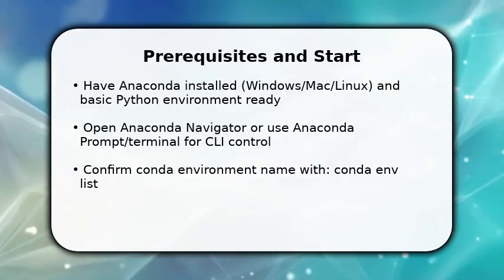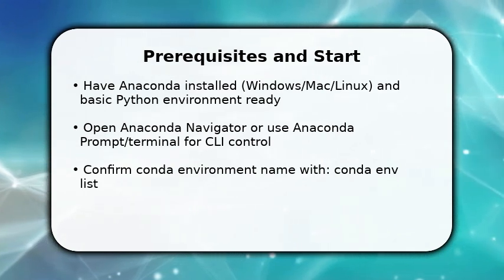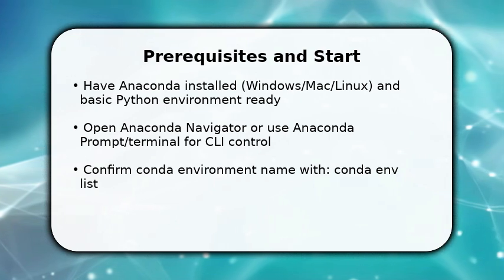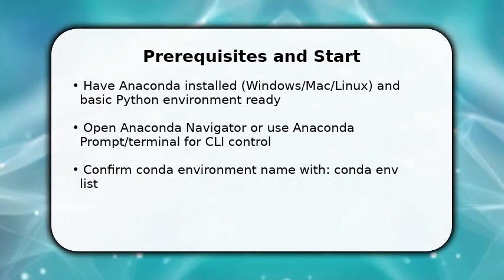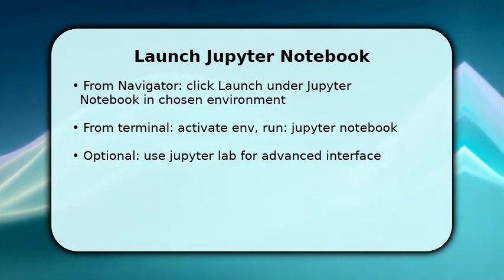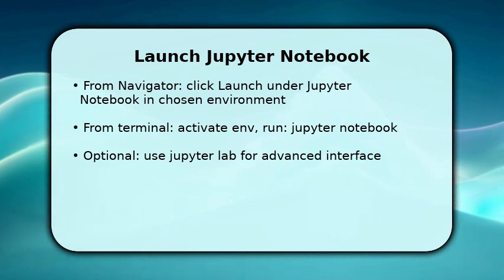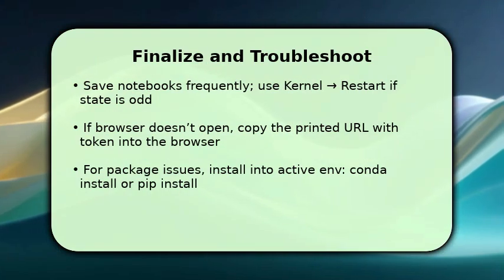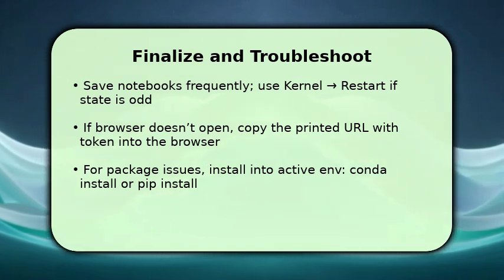How to Launch Jupyter Notebook in Anaconda - Step by Step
Learn the step-by extricate process of launching Jupyter Notebook within Anaconda. This guide provides clear instructions for setting up your environment, starting a new notebook session and managing multiple projects efficiently.